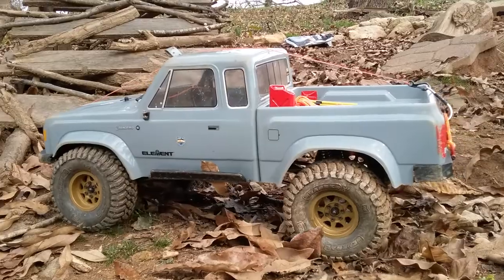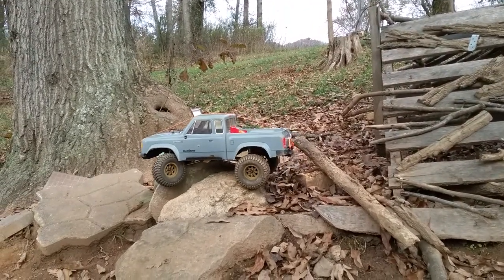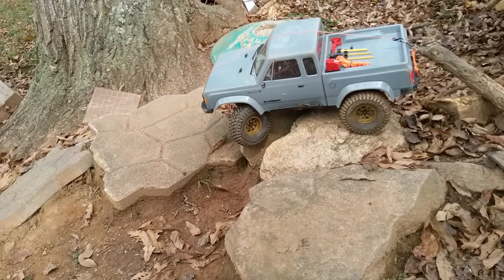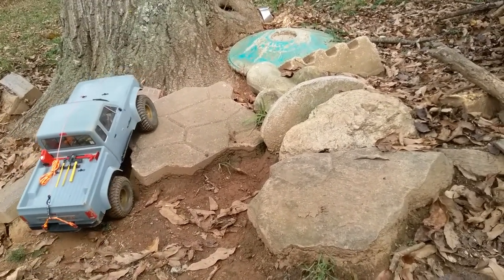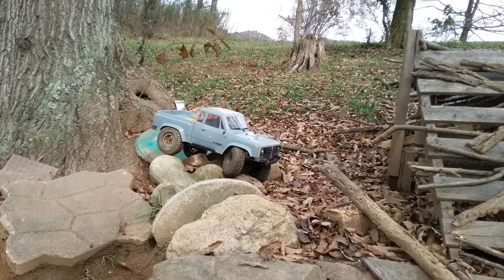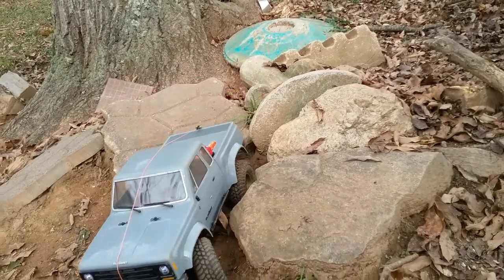EnDuro SenDero. Team KNK brass off set 8mm front 6mm rear. Team Associated brass wheel waits.NC.❤